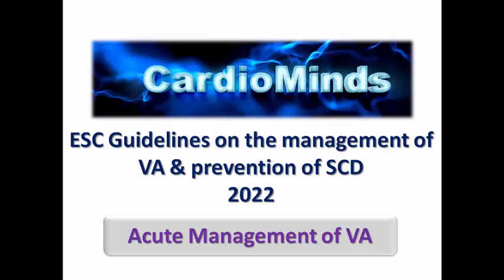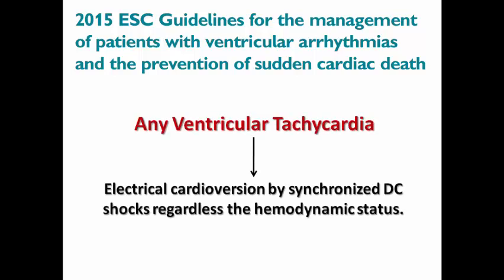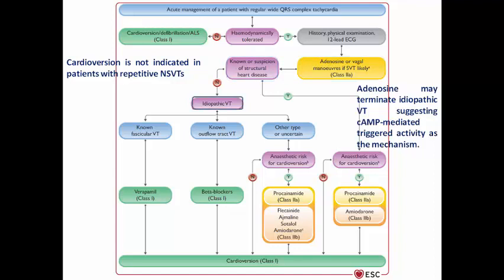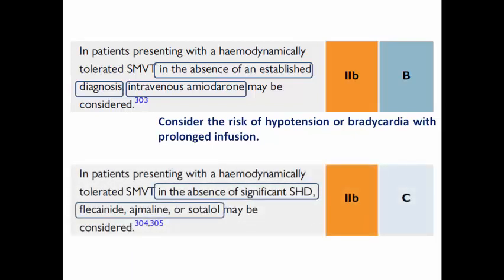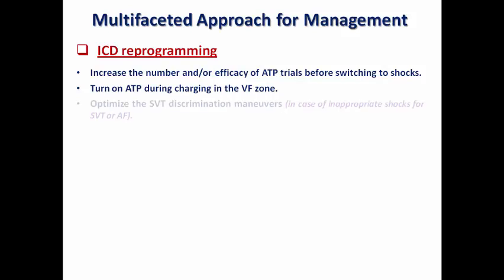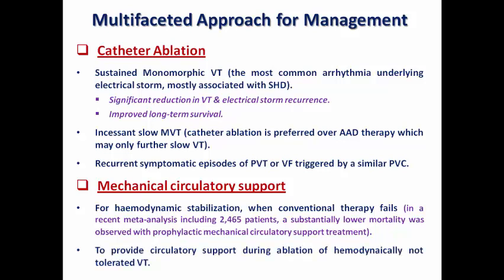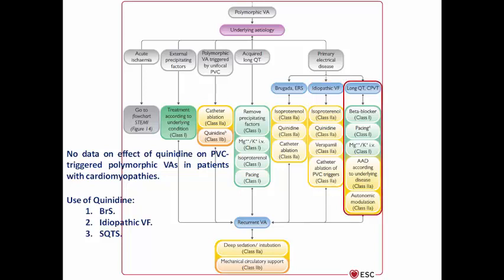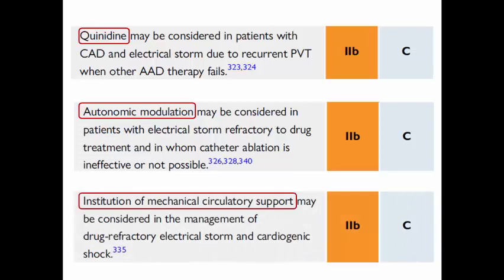ESC Guidelines: 4. Acute Management of VA (English Version)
How can you manage patients with VT or electrical storm in the ER, CCU or ICU?

2022 ESC Guidelines for the management of patients with ventricular arrhythmias and the prevention of sudden cardiac death

PROCAMIO trial.IV Procainamide versus Amiodarone in acute therapy of tolerated VT.